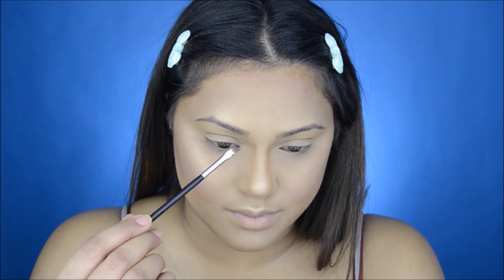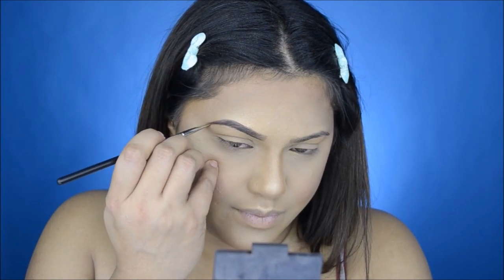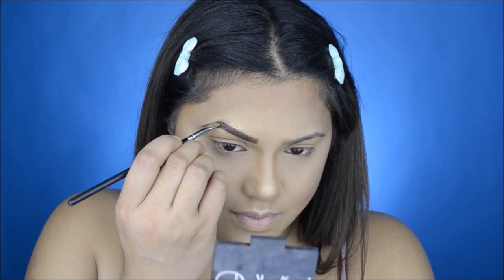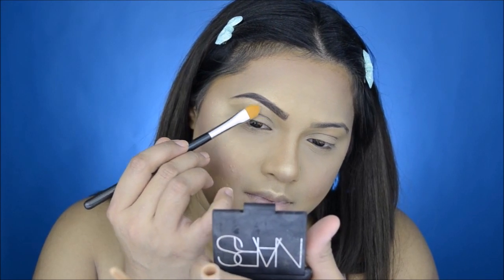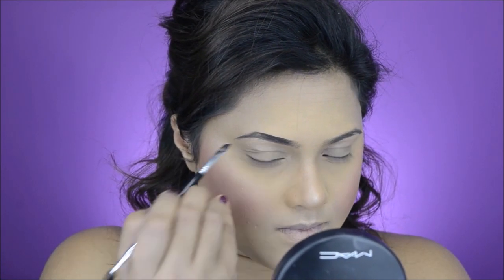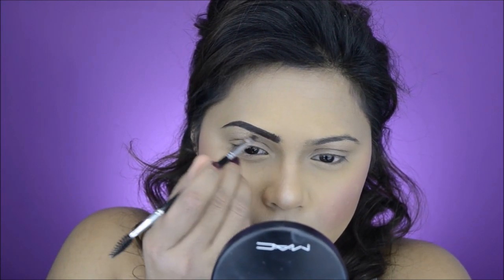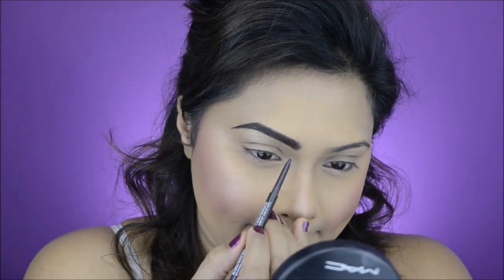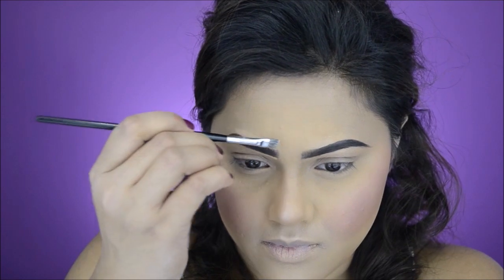My Eye Brow Routine |Compilation of Eye-brow video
Hi Guys,

I have decided to compile some of my old video's together to show you y eye brow routine in more depth and details.